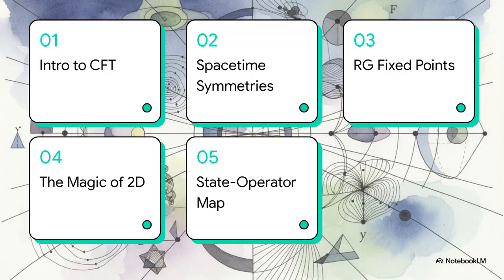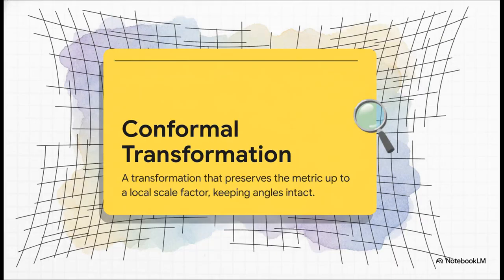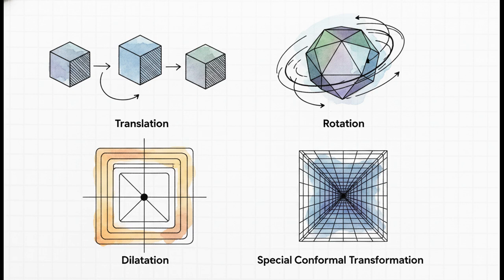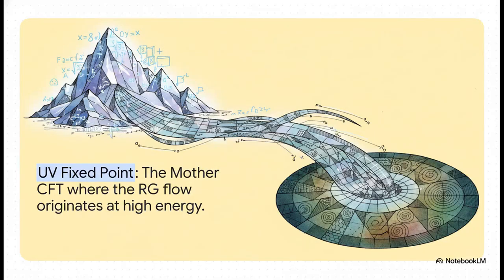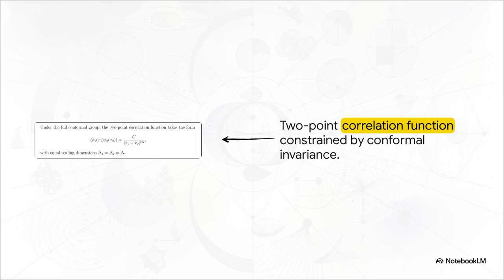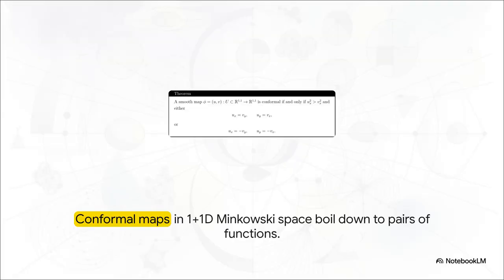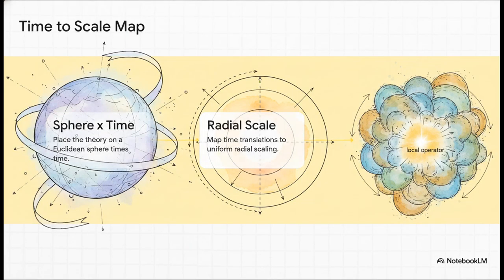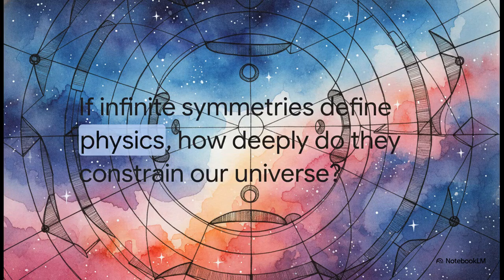What Is Conformal Field Theory? | Symmetry, Scale Invariance & Correlation Functions Explained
What is Conformal Field Theory, and why is it so important in modern theoretical physics?

In this introductory video, we develop the central ideas of **Conformal Field Theory (CFT)** through symmetry and scale invariance. Starting from spacetime transformations, we explore how conformal symmetry constrains physical systems and why CFT plays a central role in quantum field theory, critical phenomena and high-energy physics.

Topics covered in this video:

* Introduction to Conformal Field Theory
* Conformal transformations and spacetime symmetries
* Translation, rotation, dilation and special conformal transformations
* Scale invariance and why it matters
* UV fixed points and conformal behaviour
* Two-point correlation functions
* Conformal blocks
* State–operator map

This video is suitable for students and researchers interested in:

* High Energy Physics
* Statistical Field Theory
* String Theory
* CSIR-NET, GATE and advanced physics preparation